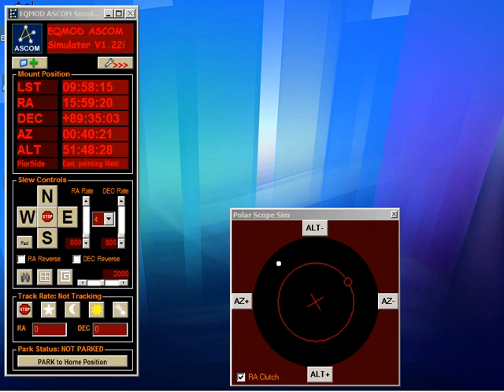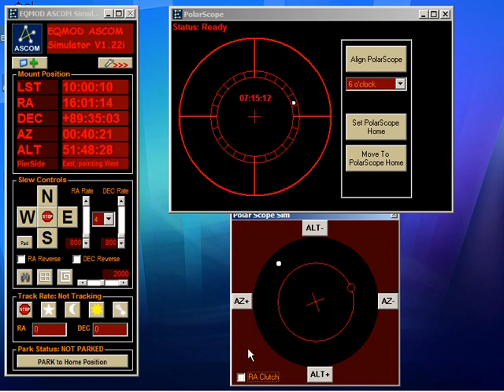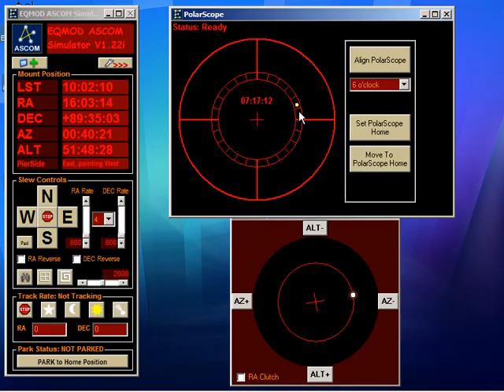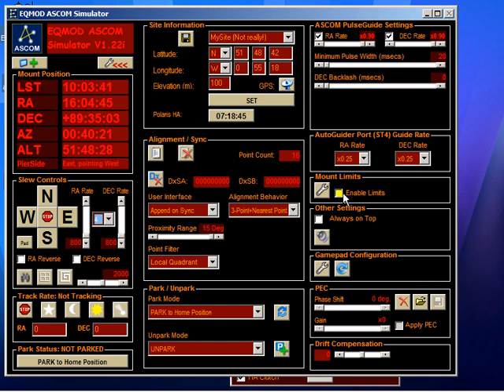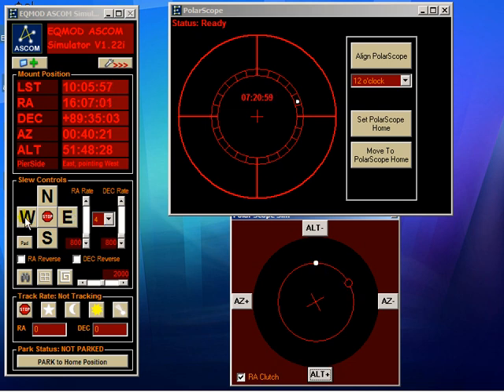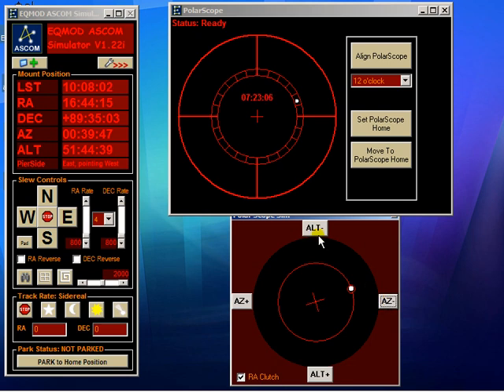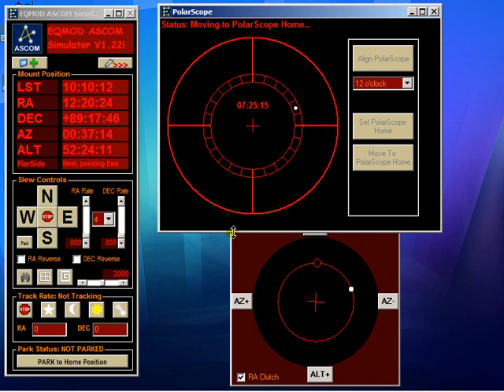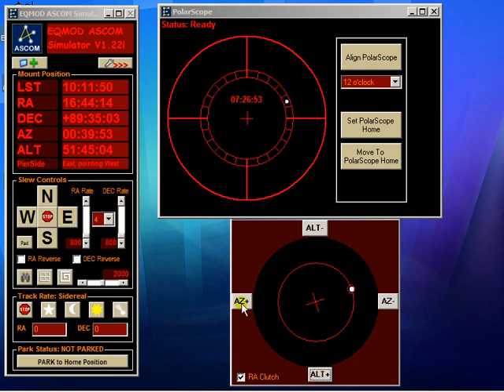EQASCOM: Polar Scope Alignment Tool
A demonstration of how to use the EQASCOM Polar Scope Alignment tool